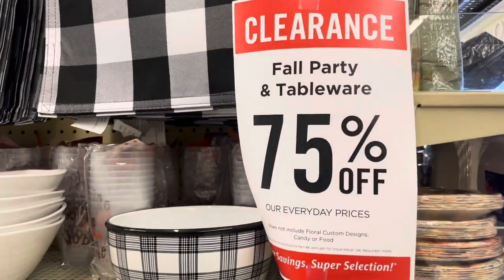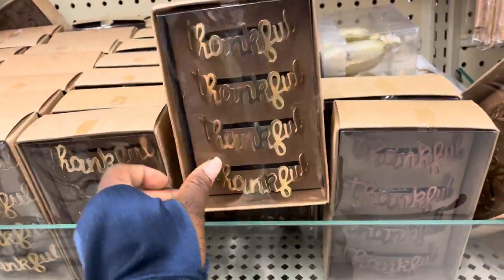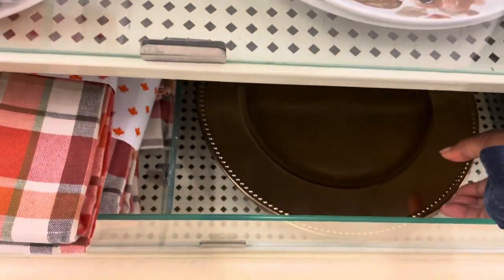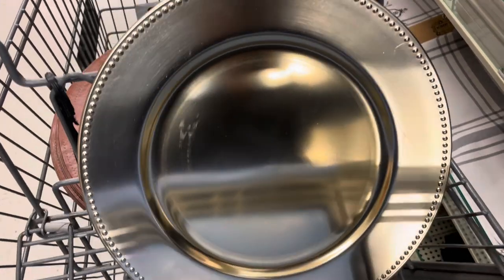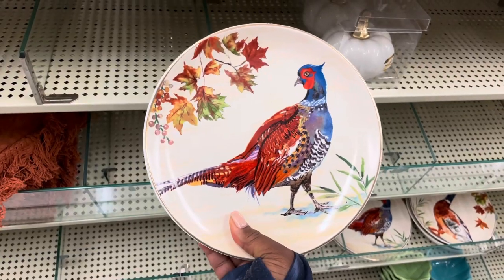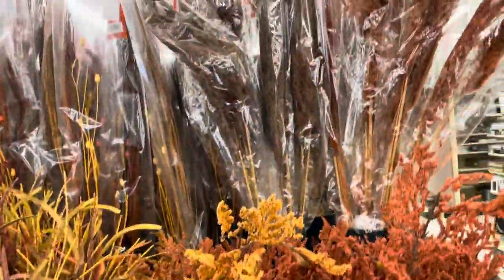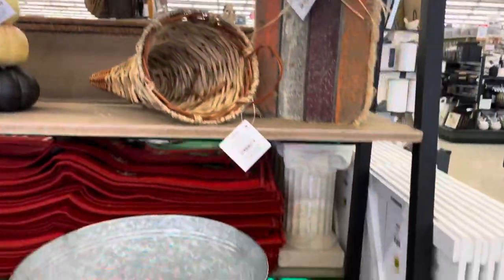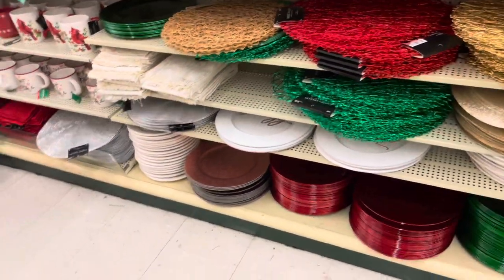75% HOBBY LOBBY ENTERTAINING AND EVENT PLANNING HAUL: The Best Ideas for Parties, Weddings and more!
These 75% fall decor and event planning items are a must have at the Hobby Lobby Sale!!! If you're looking for ways to decorate your home cheaply and easily, then be sure to check out this Hobby Lobby haul! From beautiful backdrops to stunning decor, I've found everything I need to completely decorate my home in less time and at a fraction of the cost!

❤️ Luxe Planner
❤️ SILVER PIPE & DRAPE HARDWARE (seen in video):
LL4L MAILING ADDRESS:
225 South Spurr Street
Here is the equipment that I use in making my videos:
Melanie💕